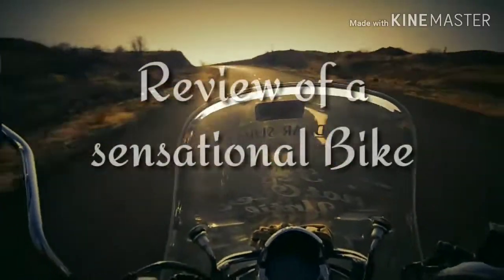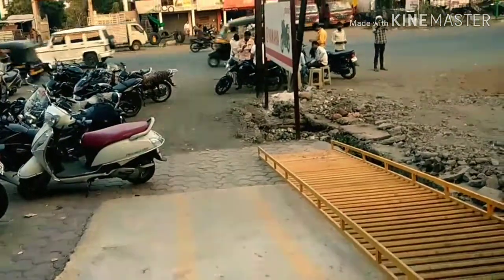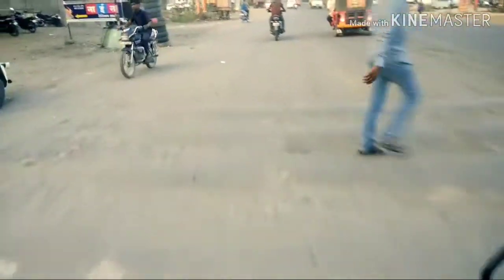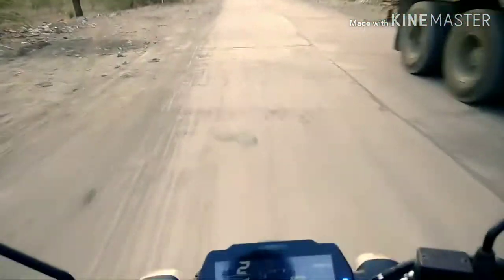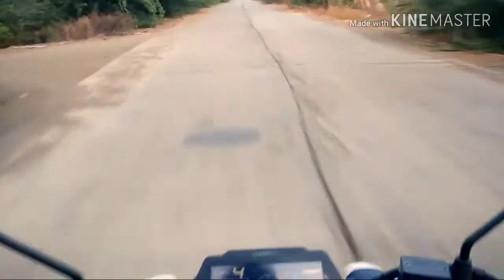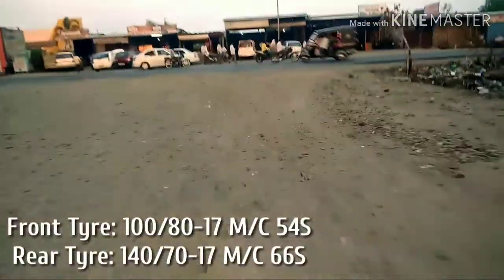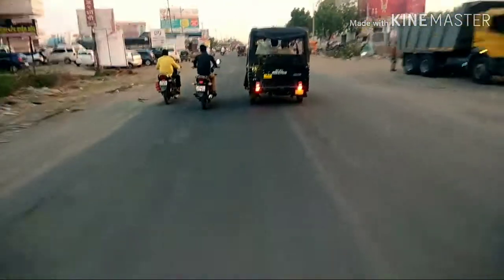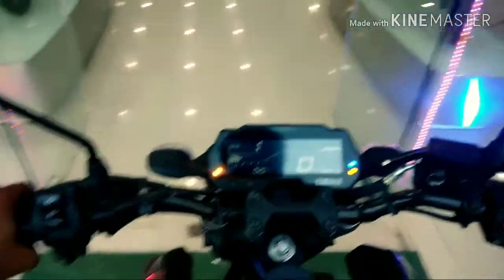Why I dislike Yamaha MT15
This is my review about Yamaha MT 15 test ride. Opinions may vary.